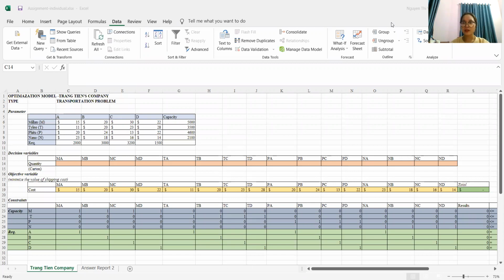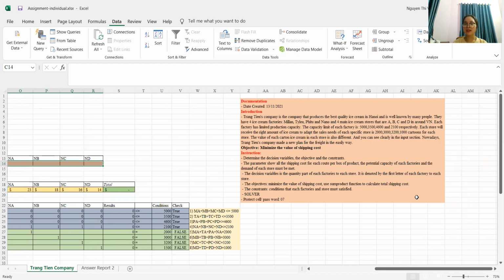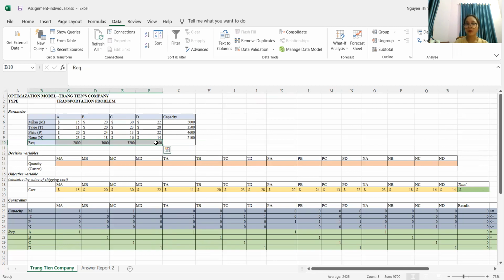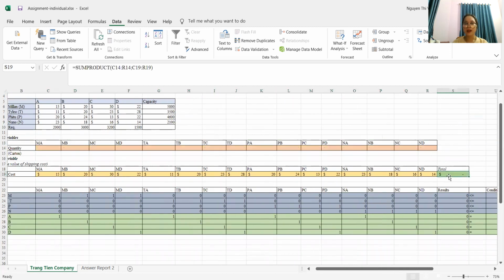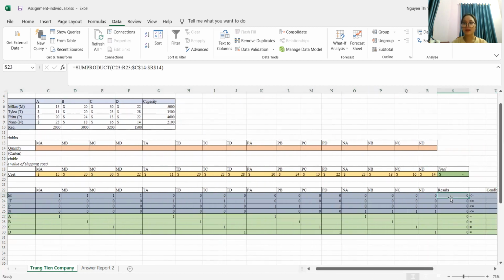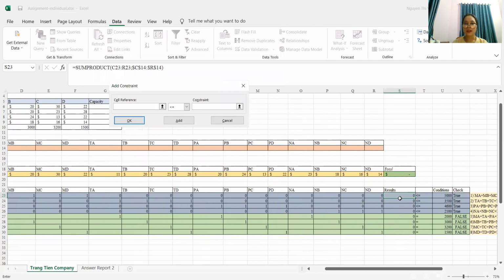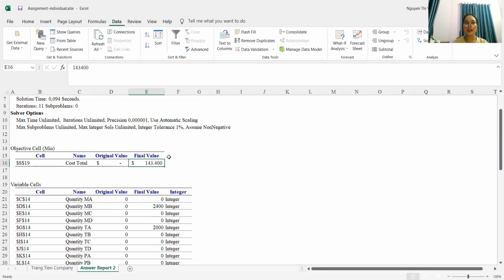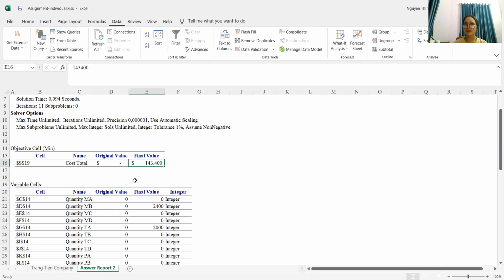Nguyễn Thị Vân Anh 1904040007-FMO ASSIGNMENT2